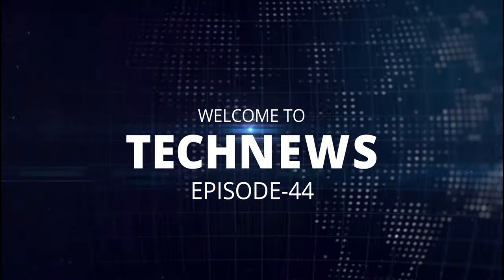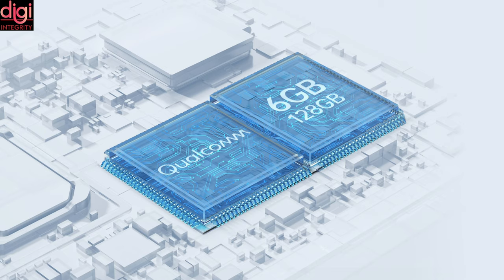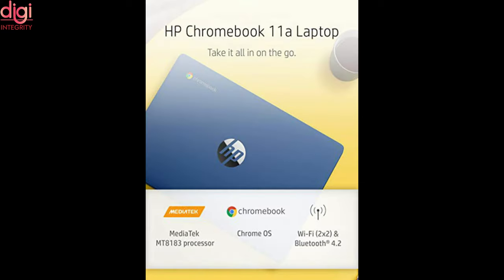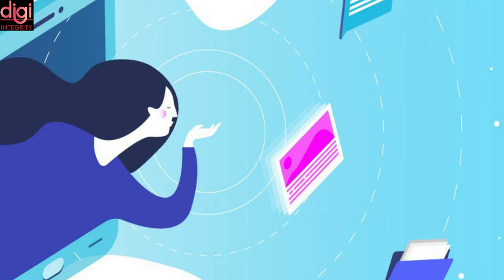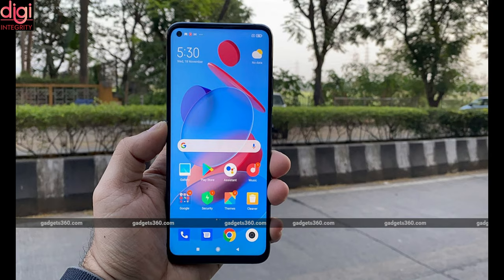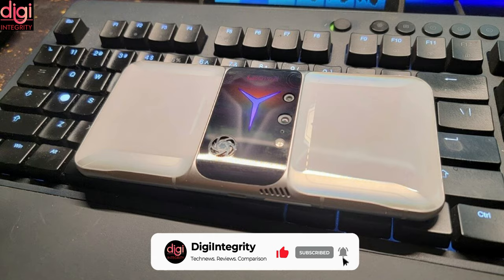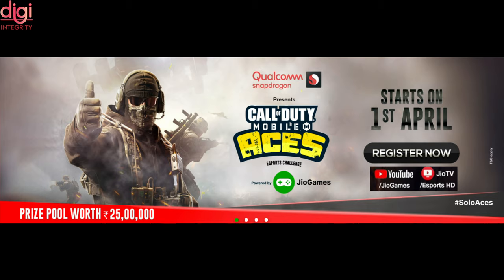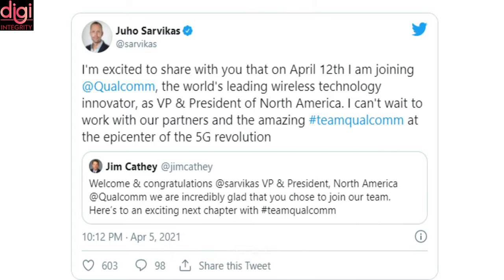Technews #44 | OPPO F19, Hey Umang, WhatsApp Big Feature, Call of Duty Mobile Aces, DJI Air 2S, etc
Video Highlights
Introduction-(0:00​​​​​​​​​​)
OPPO F19 launched in India-(0:12)
Oppo A74 4G, OPPO A74 5G variants have gone official -(0:49)
HP Chromebook 11a launched in India-(1:17)
Indian Government Might Soon Introduce ‘Hey Umang’ Voice Command Service-(2:23)
Vivo X70 series specifications leaked-(2:52)
vivo NEX 5 Coming With Under Display Camera-(3:22)
WhatsApp finally testing chat history transfer between Android and iOS devices-(3:42)
live images of Lenovo Legion Phone 2 Pro Surfacing online-(3:59)
DJI Air 2S renders and specs leaked-(4:42)
Call of Duty Mobile Aces eSports Challenge By Jio-(5:02​​​​​​​)
Qualcomm hires former HMD Global executive Juho Sarvikas for a key position-(5:57)
Thanks for Watching-(6:19)